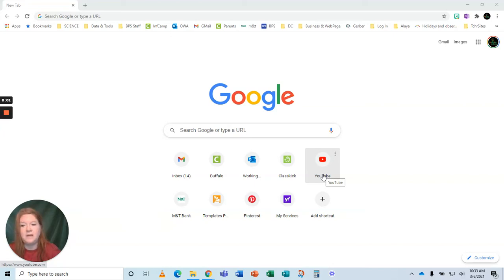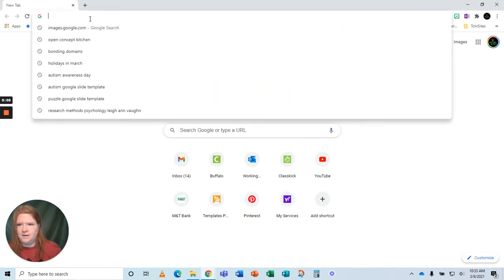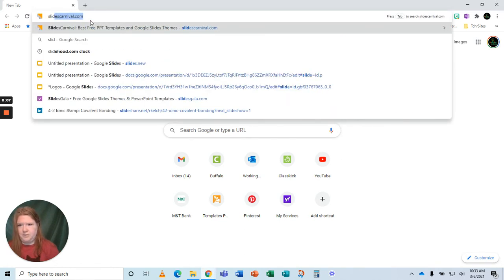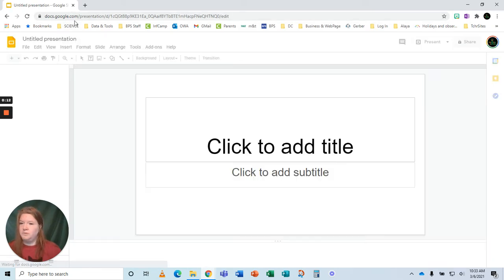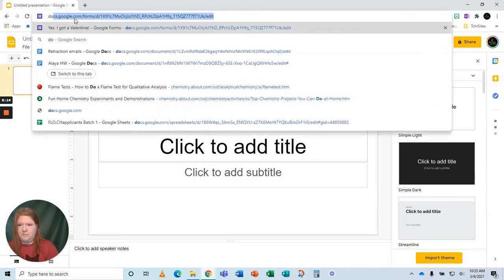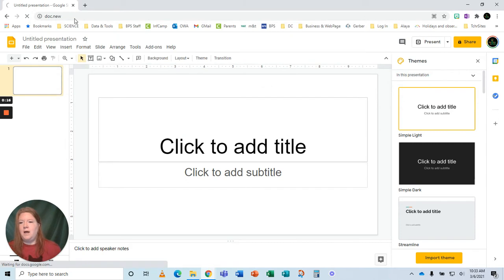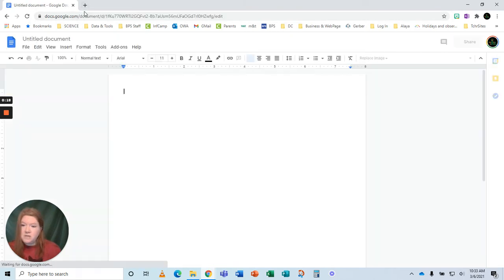Help!! Have you closed the wrong tab? Do you need to get it back? This video shows a quick solution!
This video explains and demonstrates the process of getting back a tab after you have closed it, even if it was several tabs ago. This can be a huge time saver when you accidentally close a tab and you don't remember exactly what site you were on!